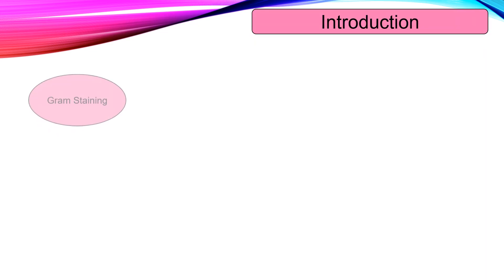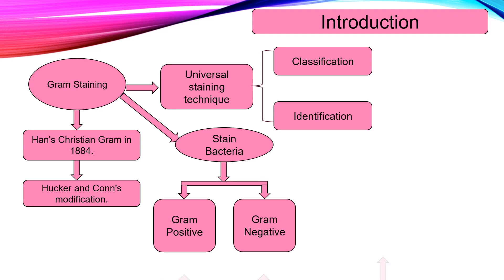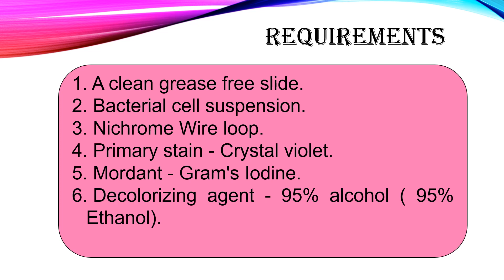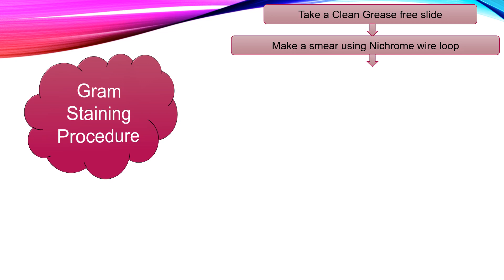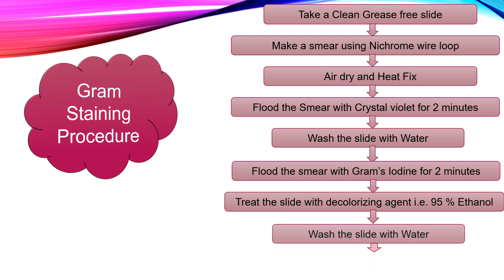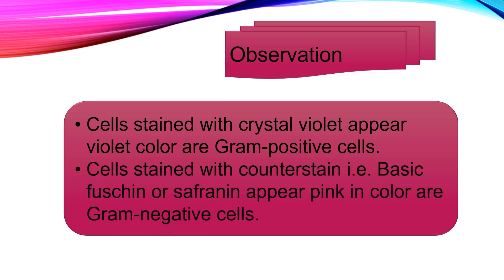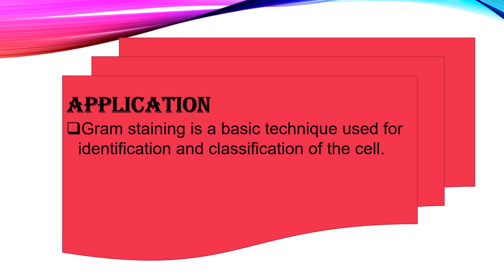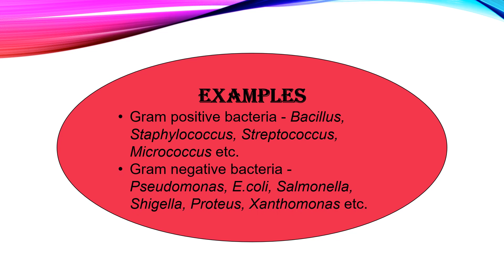Gram Staining Technique and its Details - Microbiology with Sumi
Grams staining technique is a staining technique used worldwide. On the basis of gram staining bacteria are divided into two measure groups and that are Gram-positive bacteria and gram-negative bacteria. In this video, I have tried to explain Gram staining, its procedure, requirements and mechanism of gram staining.